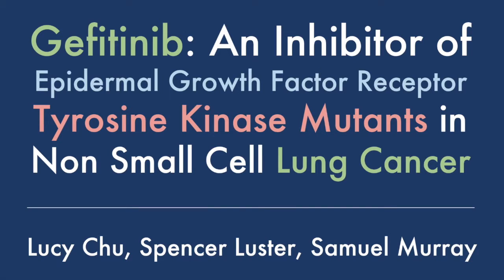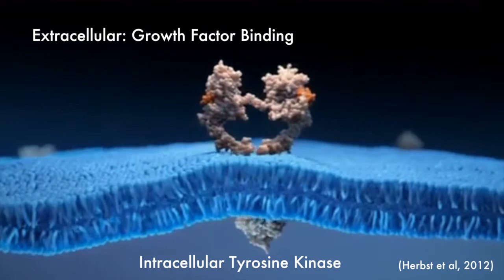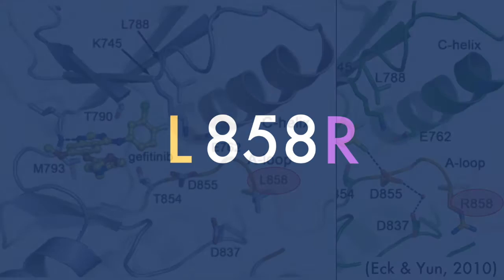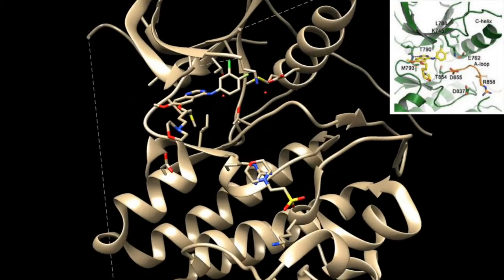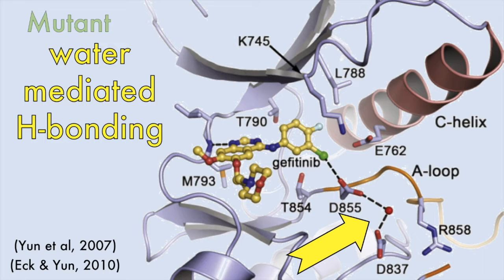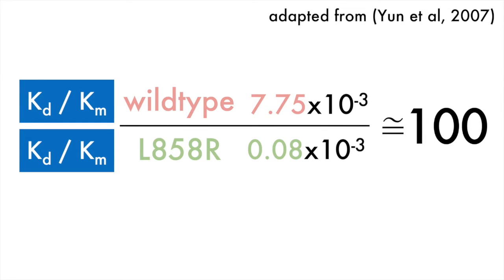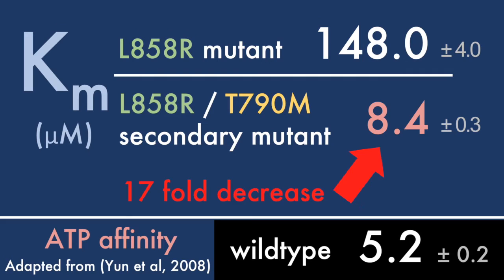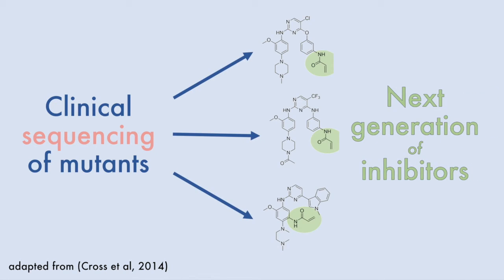Gefitinib: Inhibitor of EGFR Tyrosine Kinase Mutants in NSCLC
Gefitinib: An Inhibitor of Epidermal Growth Factor Receptor Tyrosine Kinase Mutants in Non Small Cell Lung Cancer

CHEM251 Video Project
12ChuLusterMurray-CHEM251-2015C.mp4